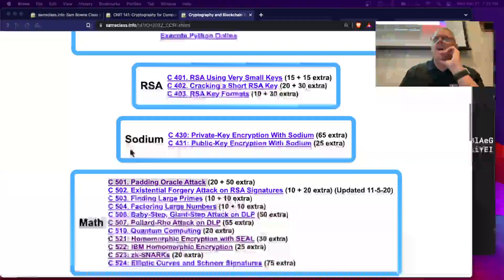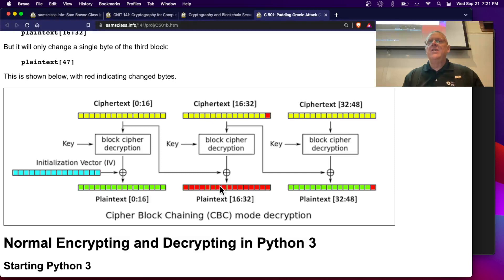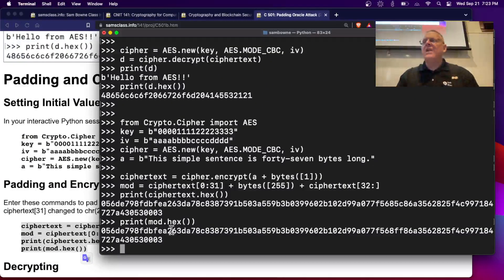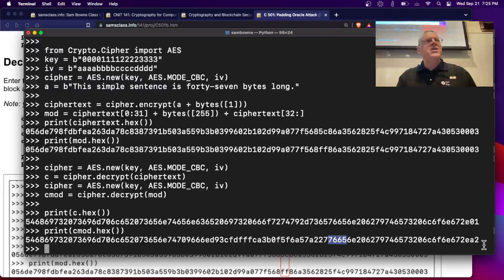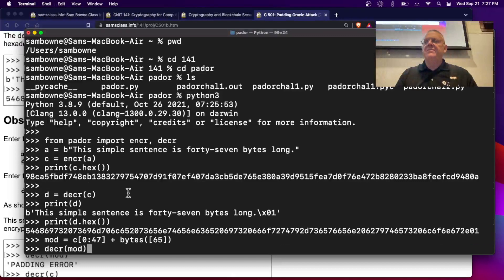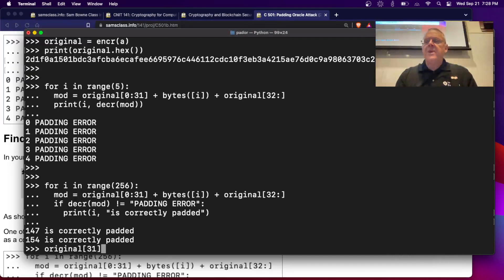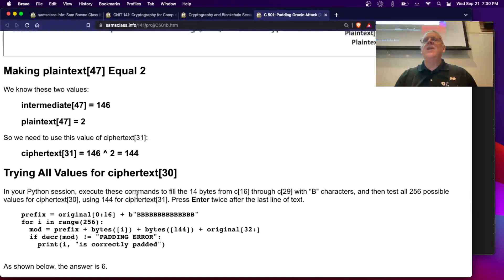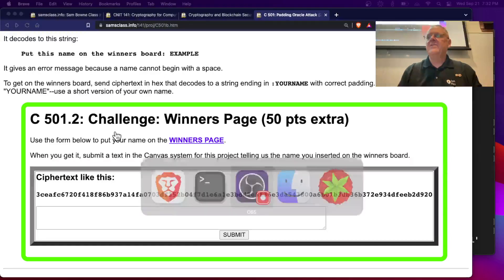C 501 Padding Oracle Attack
A lecture for a college class on Cryptography and Cryptocurrency.